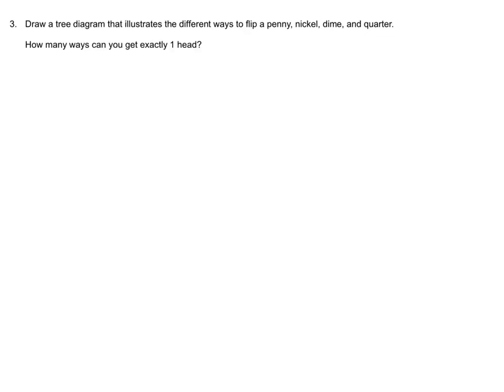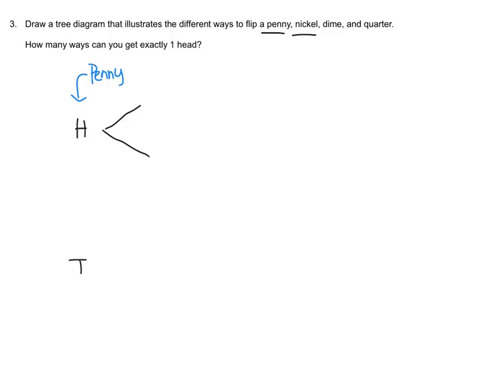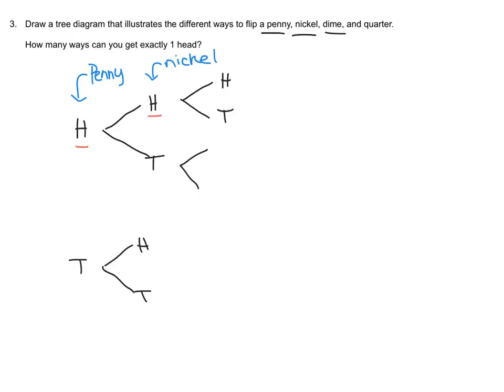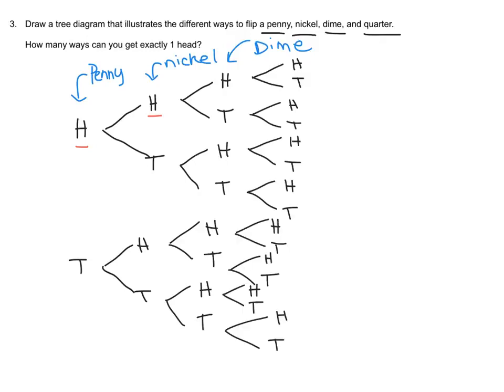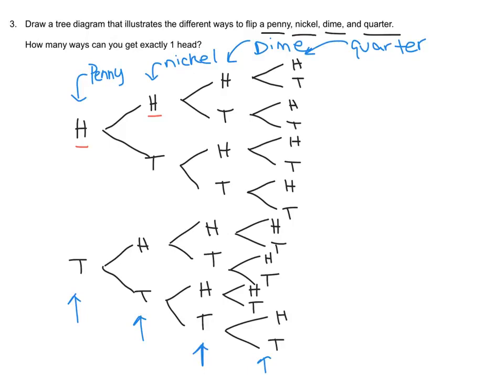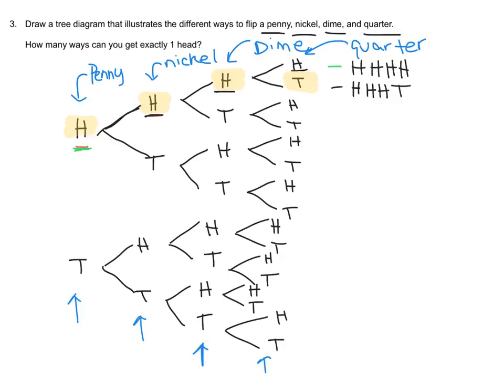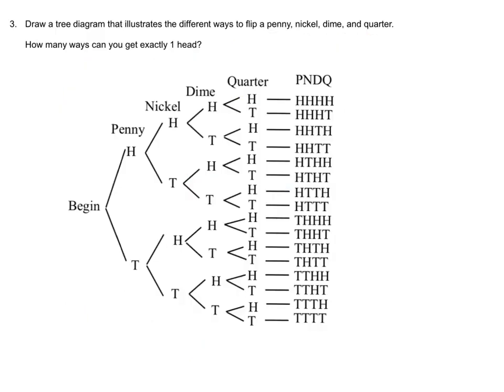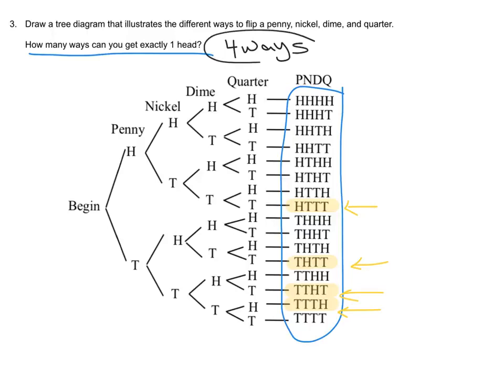Tree Diagrams Q3